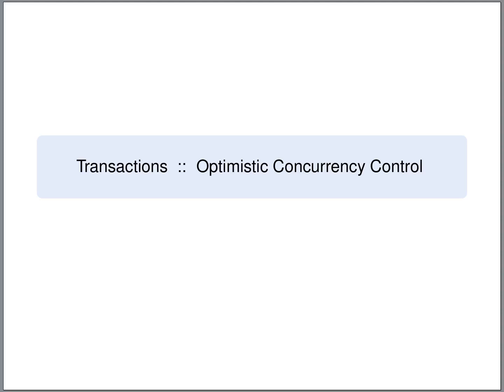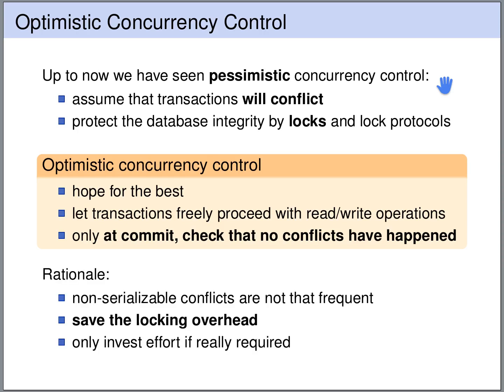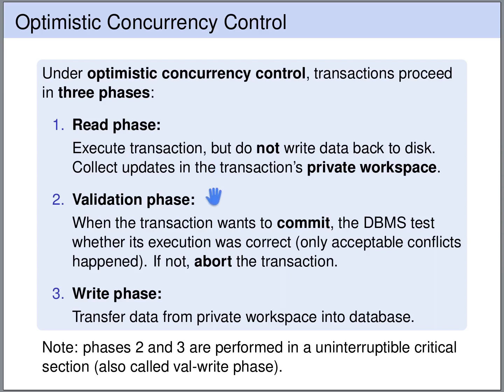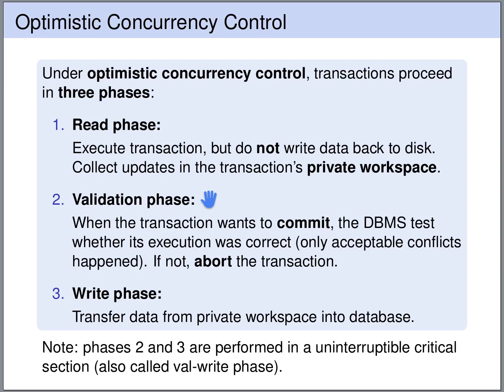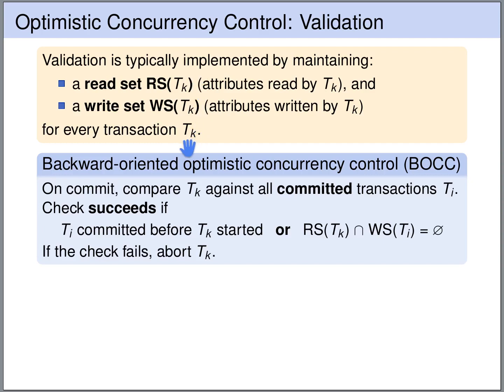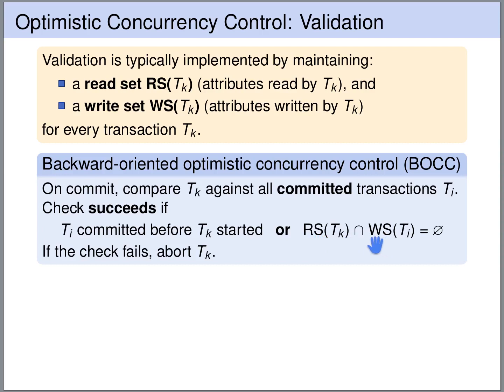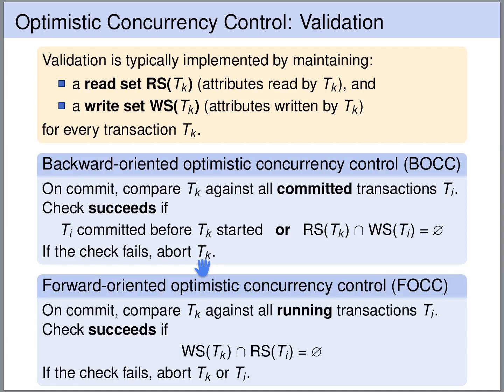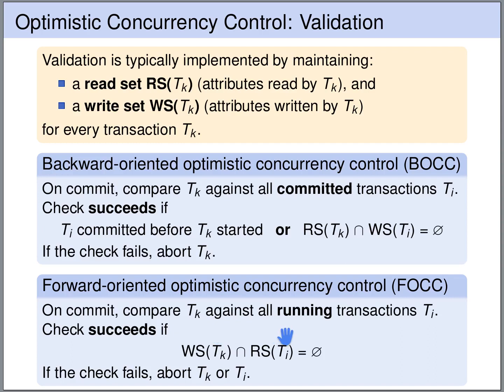Transactions - Optimistic Concurrency Control | Database Tutorial 7i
In this lecture of the databases course we consider optimistic concurrency control. We learn about the three phases (read phase, validation phase and write phase) and how the validation check is performed based on the read sets and write sets of the transactions.